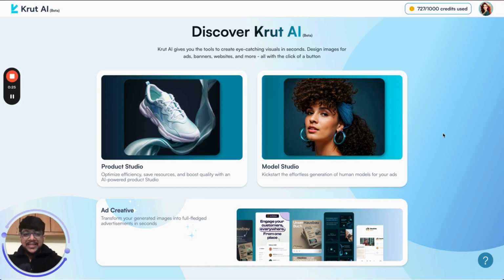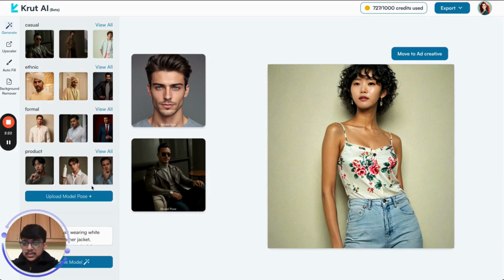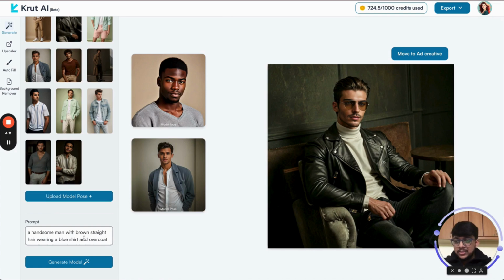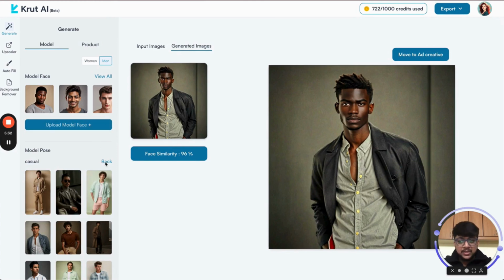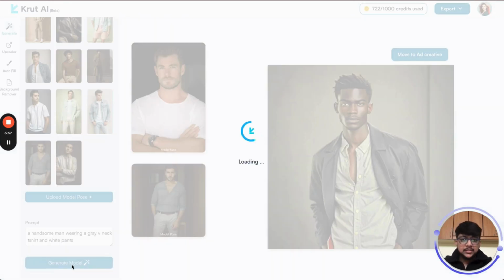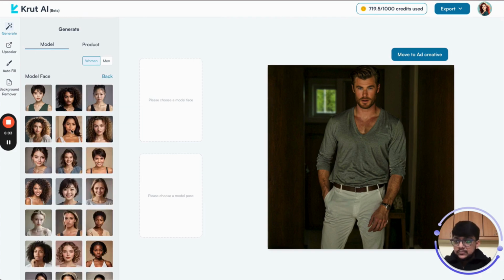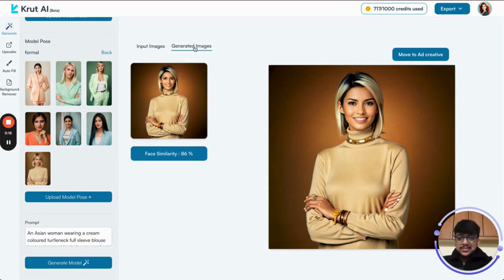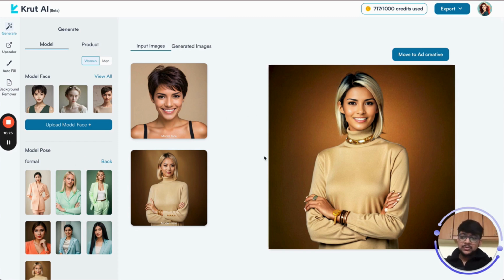How to Use AI to Create Hyper-detailed Realistic Models (Krut AI)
Tired of struggling with high costs and lost productivity in your e-commerce model shoot?

Introducing the Krut AI Model Studio Demo Playlist on YouTube!

In our new YouTube playlist, we're showcasing how you can:

📸 Craft hyper-realistic models with a few clicks:
With Krut AI's Model Studio, you can generate diverse and lifelike models in seconds. Customize their poses, features, and even ethnicities to perfectly represent your brand and target audience.

🤩 Design your brand's virtual face:
Create a unique virtual influencer or brand ambassador that embodies your company's values and aesthetic. Choose from a variety of pre-designed faces or upload your images to create a truly personalized digital representative.

🛍️ Showcase your products in a whole new way:
Say goodbye to costly product photoshoots! Our AI effortlessly generates models holding your products in various poses and settings, allowing you to showcase your offerings more engagingly and dynamically.

👗 Bring your apparel designs to life:
Transform your clothing designs into realistic visuals by simply uploading images of your garments onto mannequins. Our AI will automatically generate photorealistic models wearing your apparel, helping you visualize your creations and attract potential customers.

According to industry reports, 60-70% of e-commerce SMBs face challenges related to operational costs and reduced productivity due to traditional photoshoot methods and content creation. By adopting Krut AI, you can overcome these challenges and unlock your business's full potential.